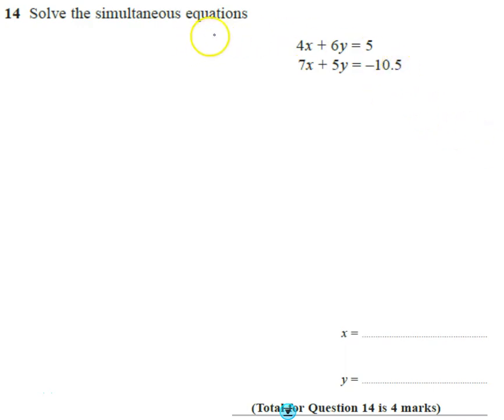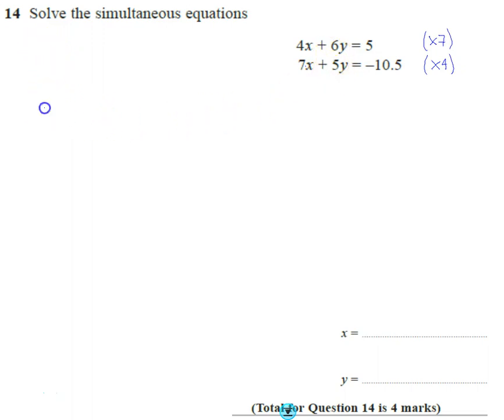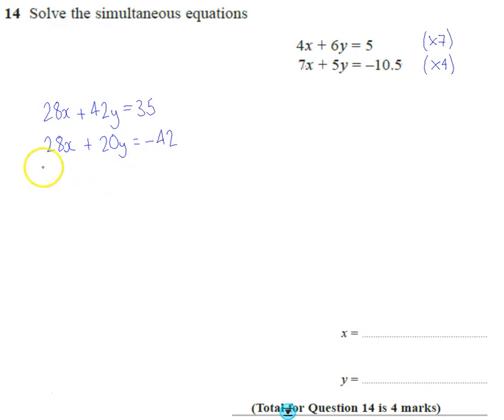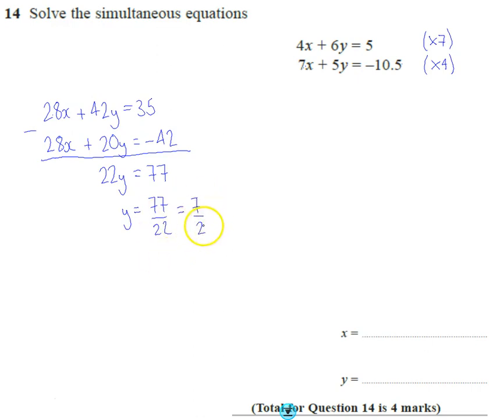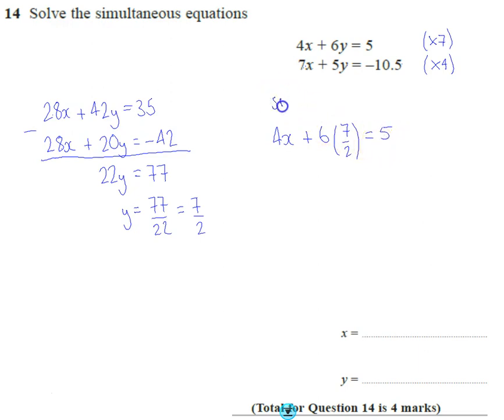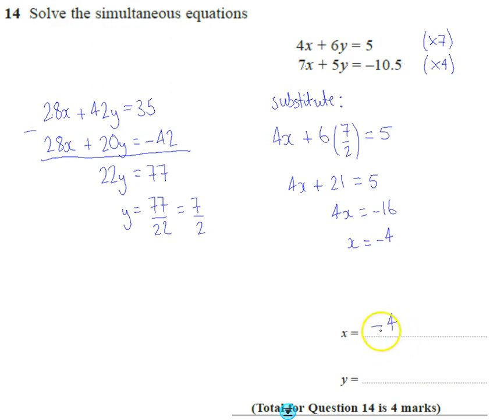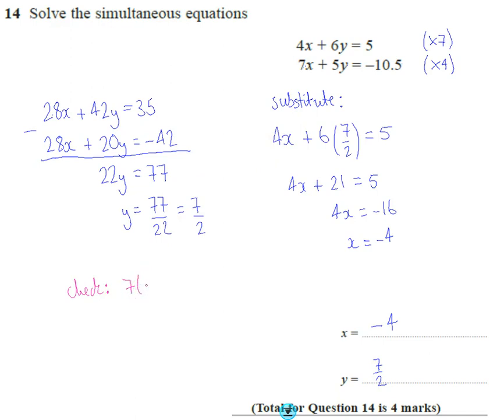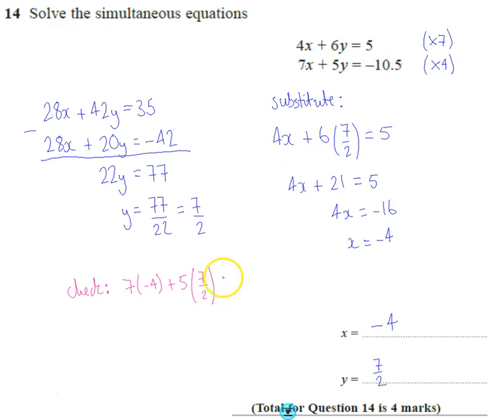Edexcel Mock 2 Paper 2H Q14 Simultaneous equations